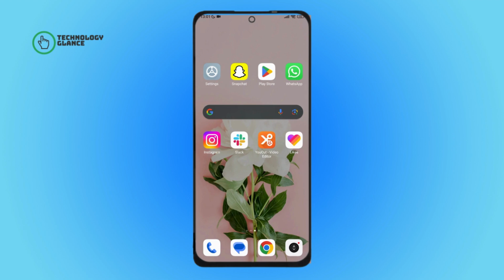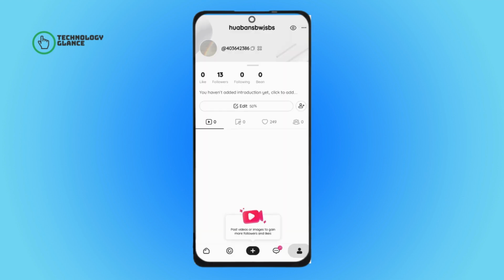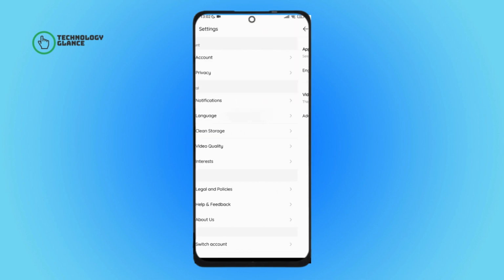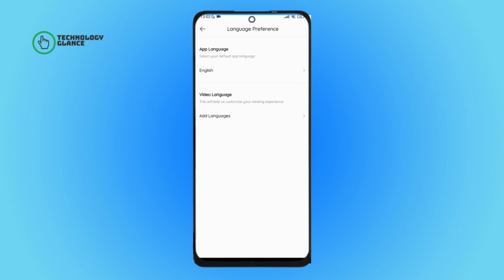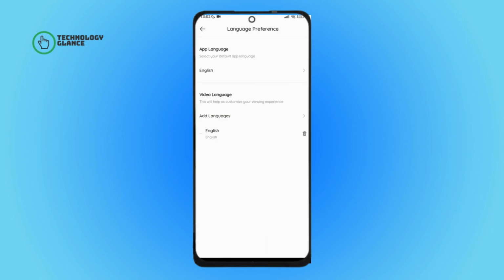How To Add Video Language On Likee? |Technologyglance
Enhance the accessibility of your Likee videos by learning how to add video language! In this tutorial, we'll guide you through the steps to ensure you can specify the language of your videos on Likee. Whether you're a global creator reaching diverse audiences or want to make your content more inclusive, adding video language is a simple and effective way to communicate with viewers. Watch now to discover how to customize your Likee settings and make your videos even more engaging for a wider audience.